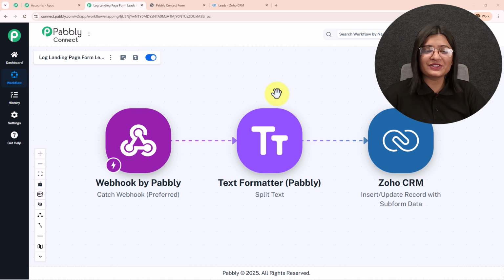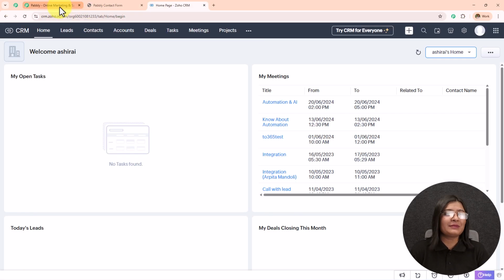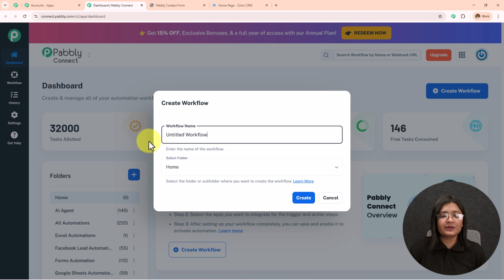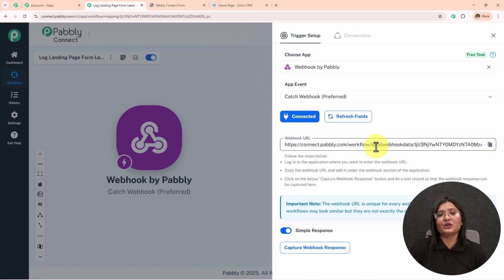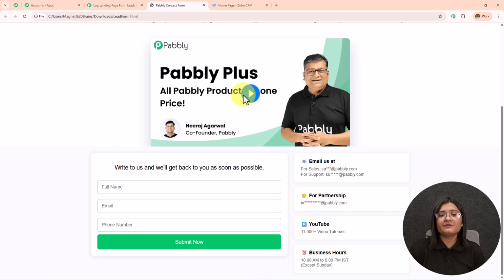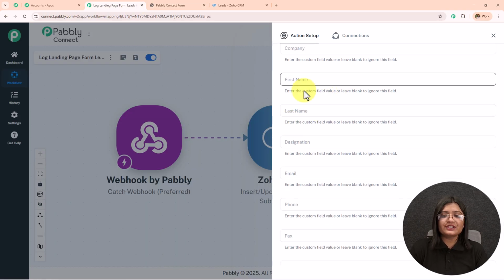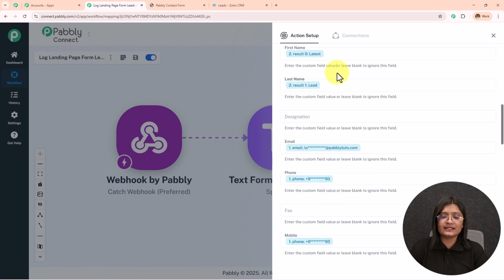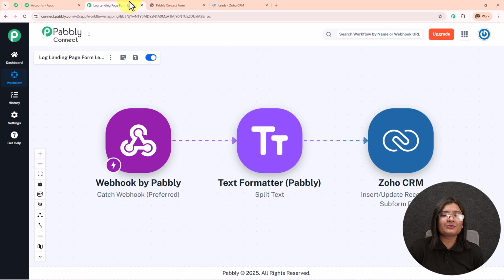How to Log Landing Page Form Leads Automatically in Zoho CRM for Better Follow-Up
In this video, you'll learn how to automatically log landing page form leads in Zoho CRM for enhanced follow-up efficiency. We will walk you through using Pabbly Connect to capture leads from your landing pages and directly input them into Zoho CRM. Pabbly Connect simplifies this process by automating the data transfer, eliminating the need for manual entry and ensuring that every lead is promptly recorded. This automation not only saves you valuable time but also boosts your follow-up efforts for better customer engagement.

Use Case:-
I want to capture leads from my landing page form and automatically log them in Zoho CRM for better follow-up.

Benefits of Pabbly Connect:

1. Automation: Save time, money, and resources by automating tasks.

2. Integration: Connect various web services to create efficient workflows.

3. Security: Enjoy industry-standard security for your data.

4. Scalability: Easily add new applications and services to your workflow.

5. Cost-effective: Choose from plans suitable for different business sizes, with no charges for internal tasks.